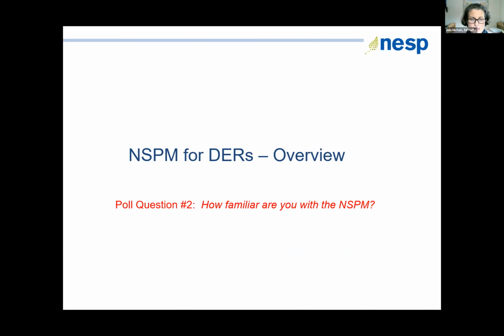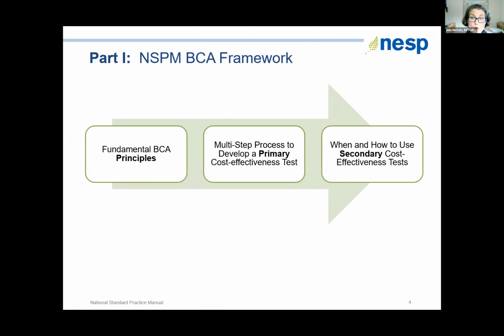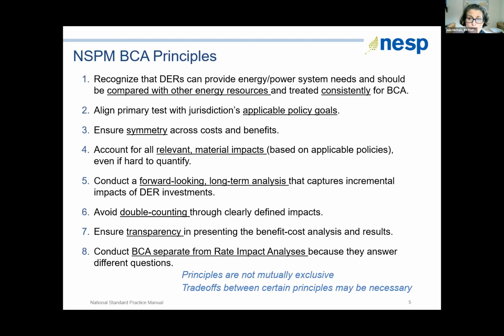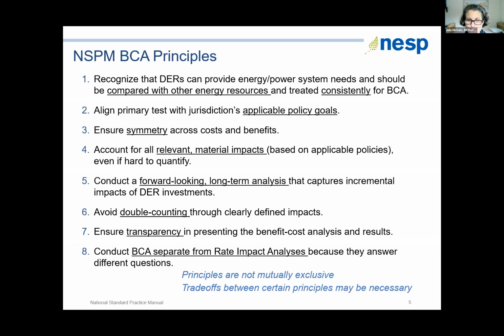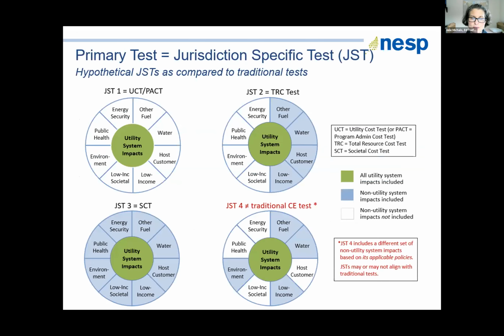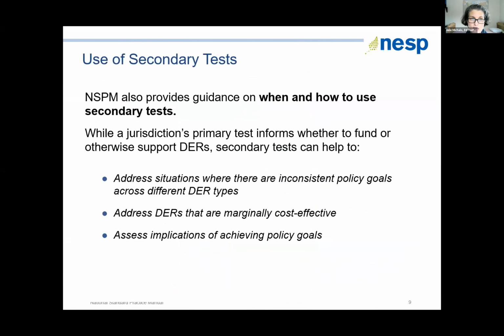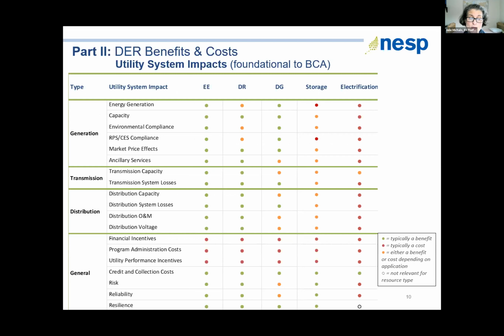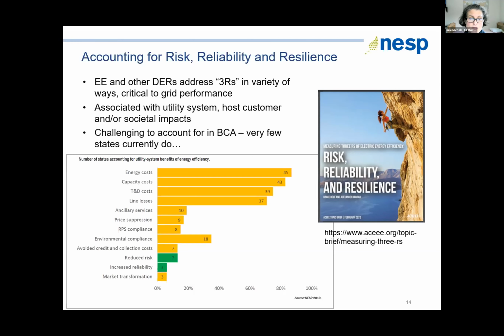3.2 Overview of the National Standard Practice Manual NSPM for DERs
NSPM Benefit-Cost Analysis Framework and Utility and Non-Utility System Impacts.

Panelists:
Julie Michals, E4TheFuture
Tim Woolf, Synapse Energy